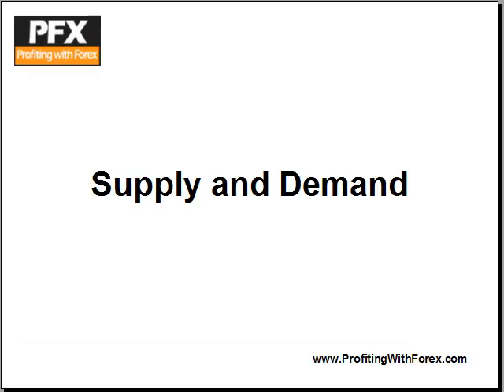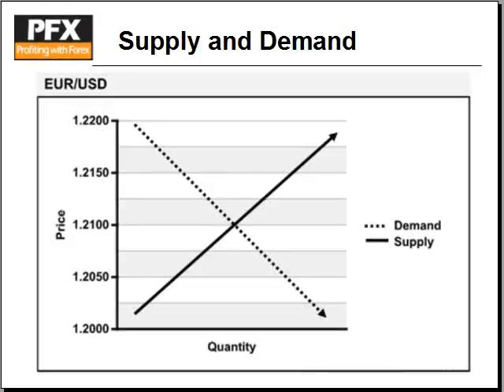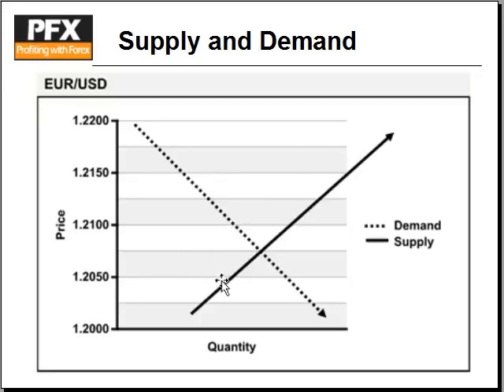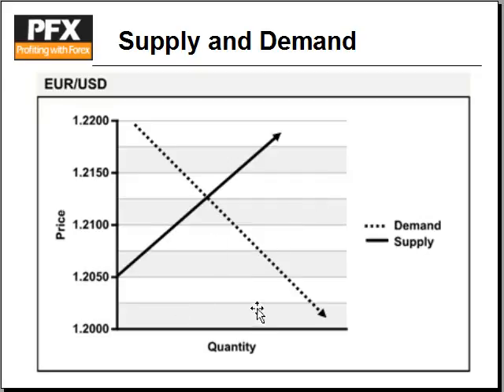Forex Lesson 2